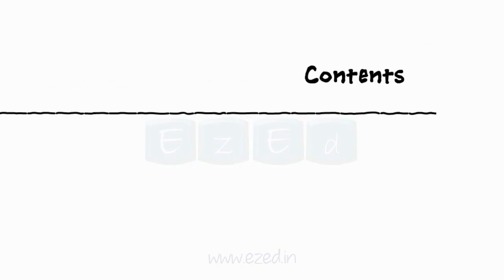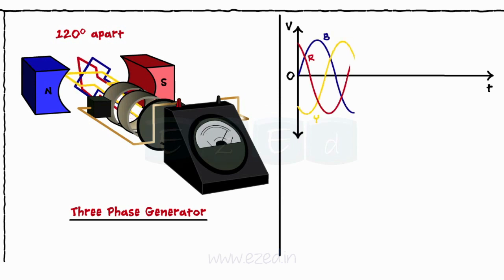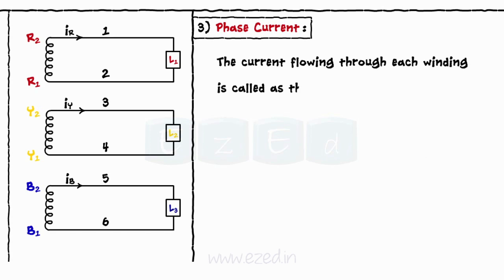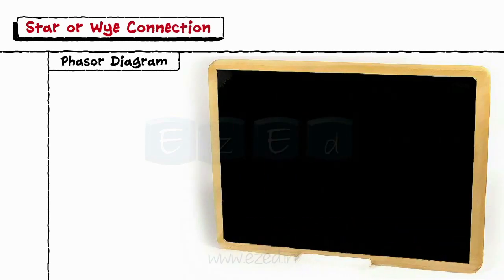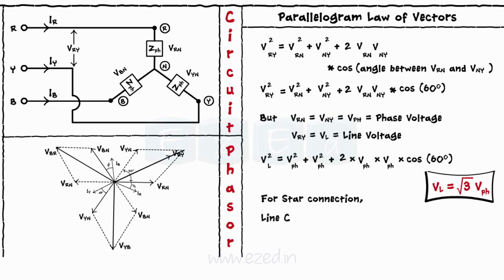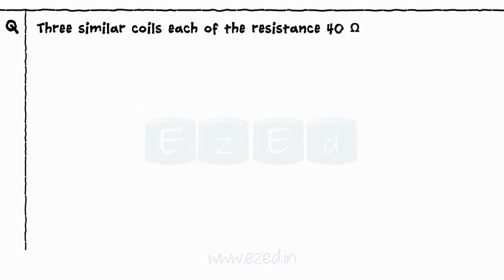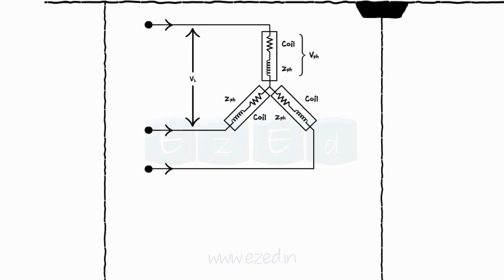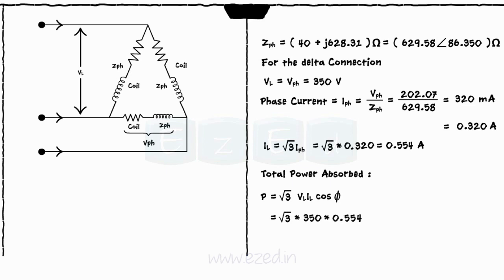Three Phase Signals - Star Connection - Delta Connection - Phasor Sum - Solved Problems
Three Phase Circuits Video covers the following topics
    -  Generation of Three Phase Signals
    - Terminologies Of Three Phase Signals
    - Interconnection of Three Phase Signals
              - Star or Wye Connection
              - Delta or Mesh Connection